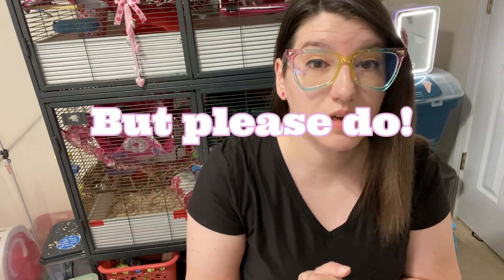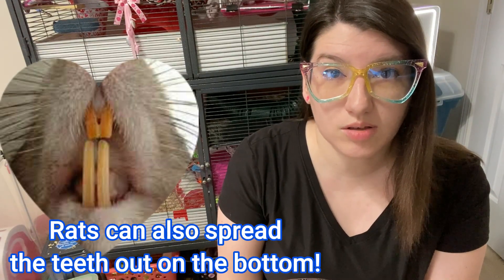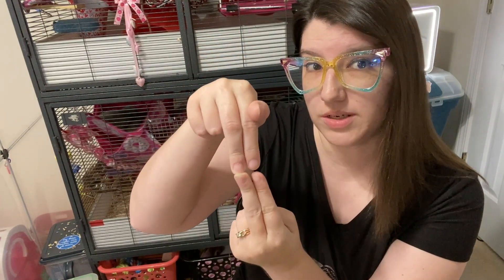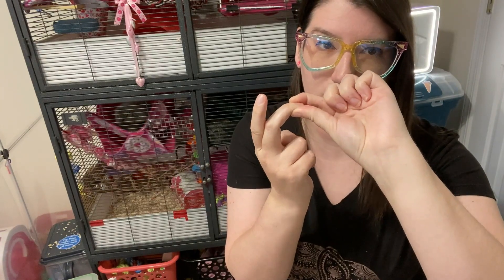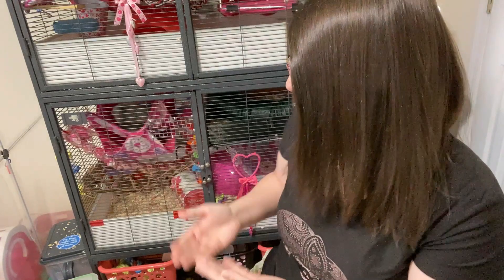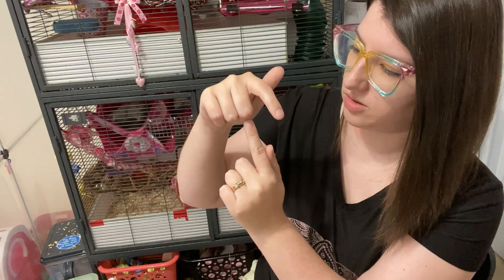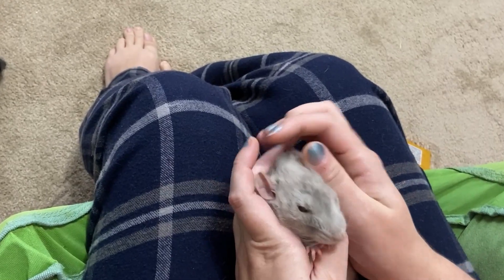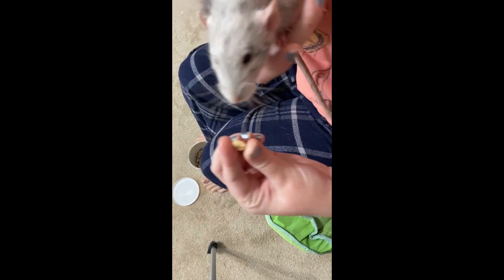How do you check rat TEETH?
^ This article has tons of fascinating info on rat teeth!
^ This link talks about chew toys that are offered and recommended for lab rats.
^ This link has pictures of rodent skulls and shows their teeth!
^ This study is about Malocclusion in Lab rats.
^This link talks about different types of rodent teeth, and some of the same info I shared in my video